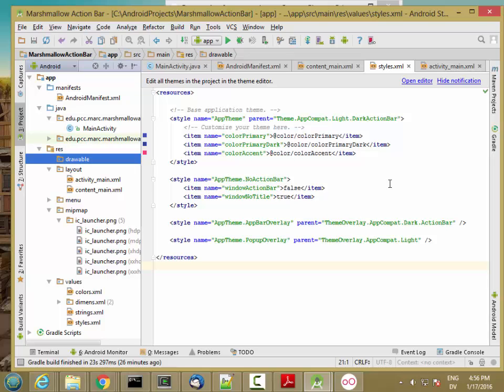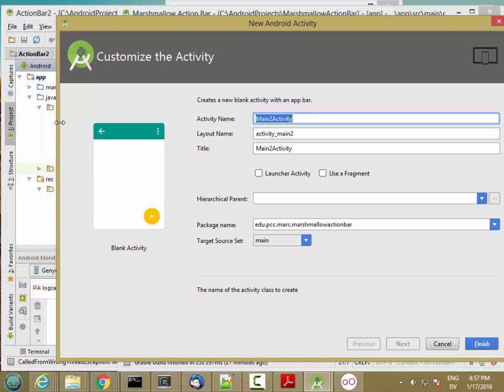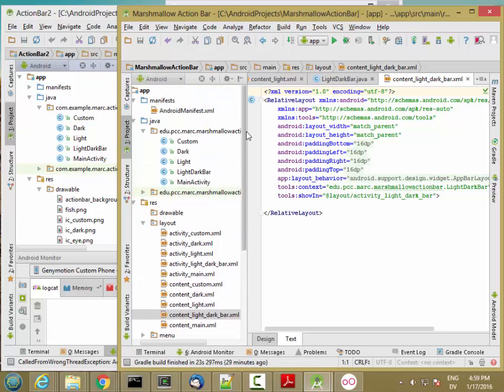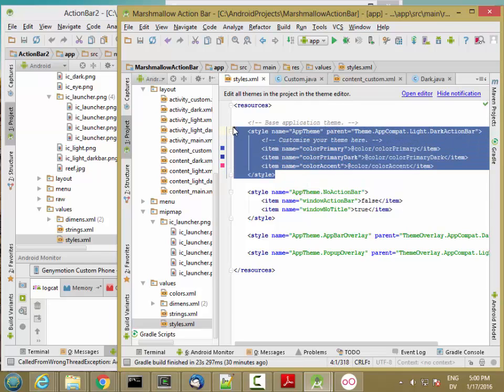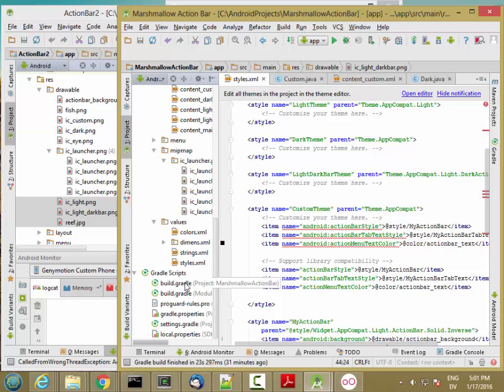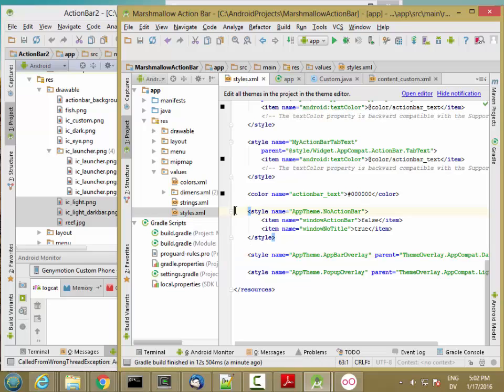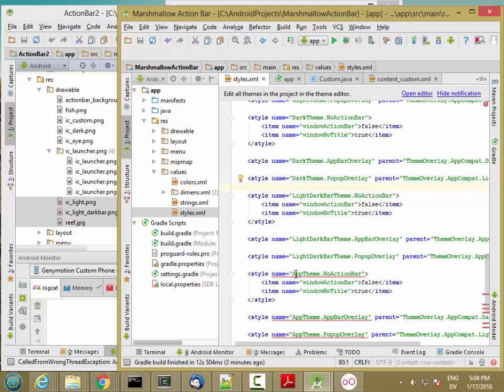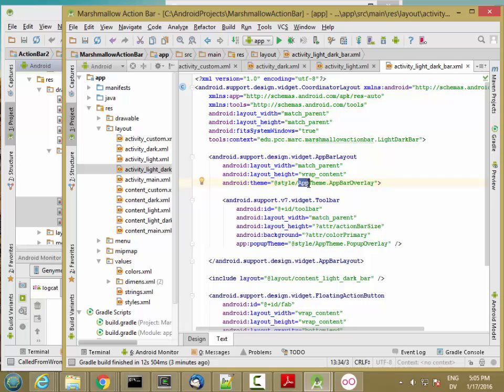135M MarshmallowStyles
CIS 135M Marshmallow Styles - Creating Blank Activities and setting the styles and themes for the ActionBar example under Marshmallow.